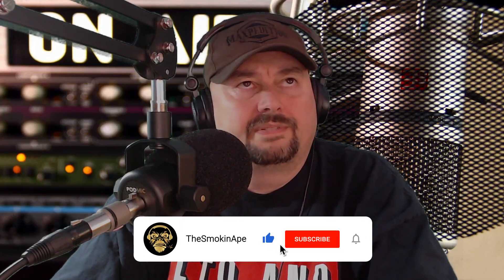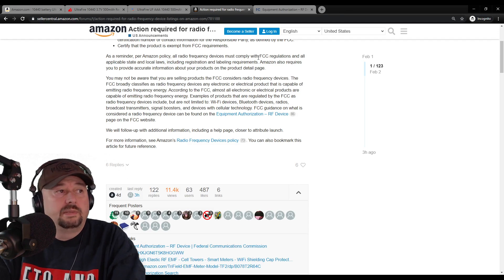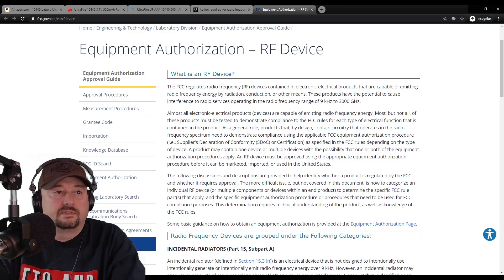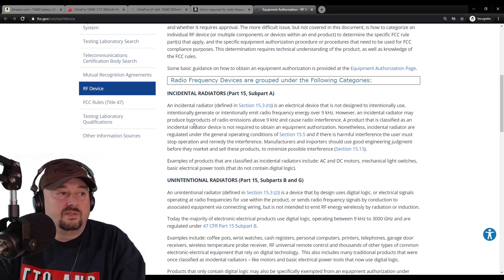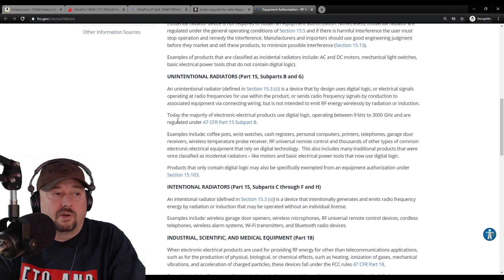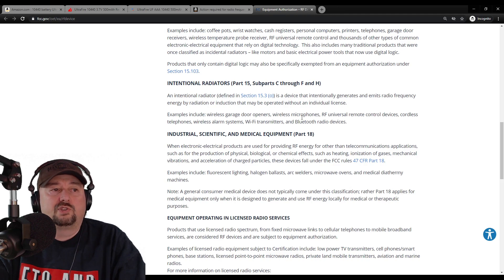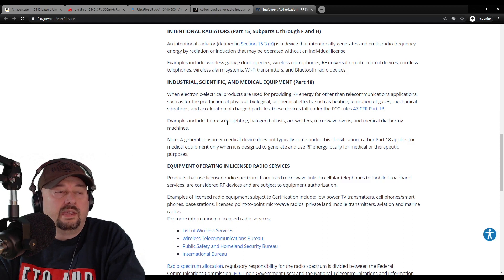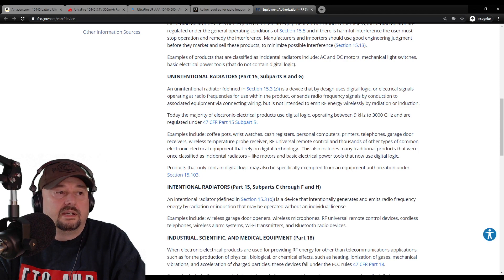Amazon Crackdown on RF Devices - Ham Radio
In this video we look at an announcement made by Amazon to sellers regarding RF generating devices.  Please leave any; questions, comments, suggestions or recommendations below!

Links from the video:

Thanks,
TheSmokinApe